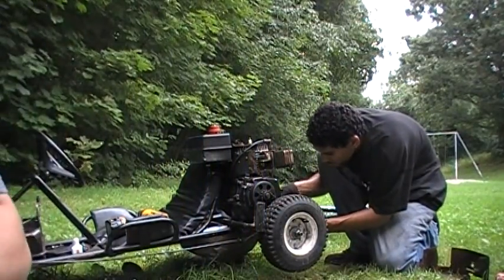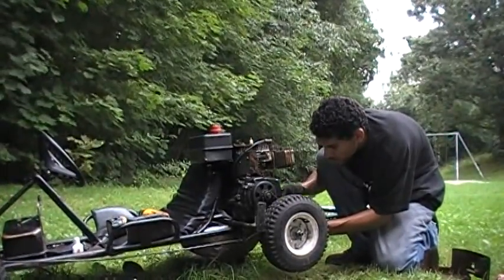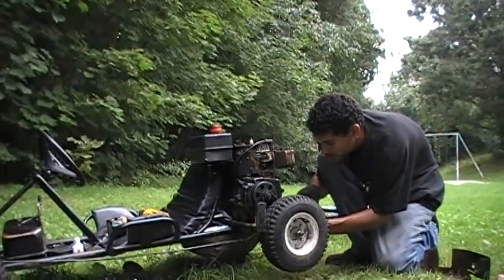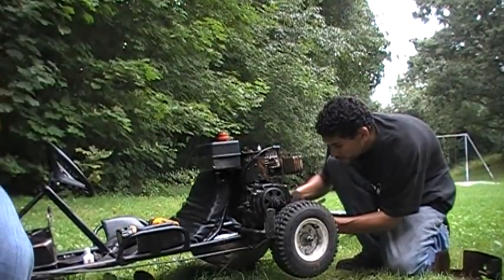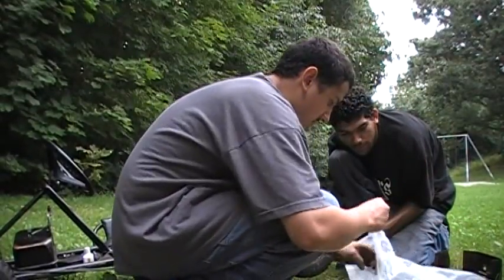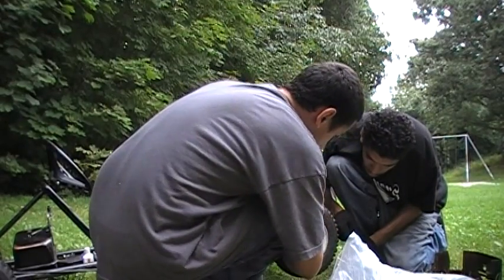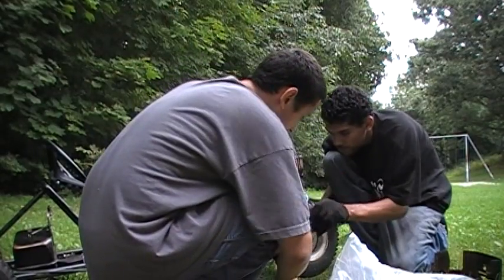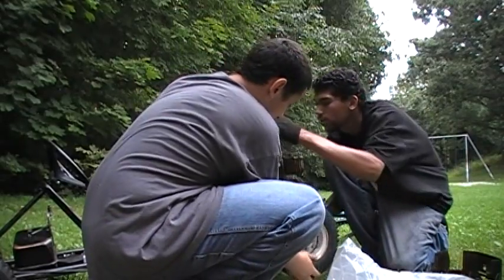Go Kart - Repair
Making new engine mount holes for the 5HP Tecumseh H50 engine.